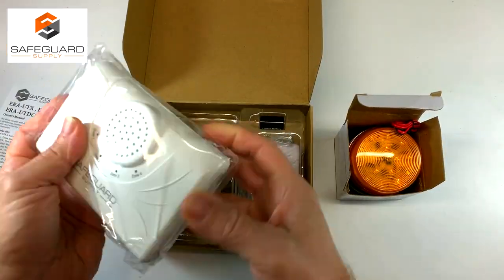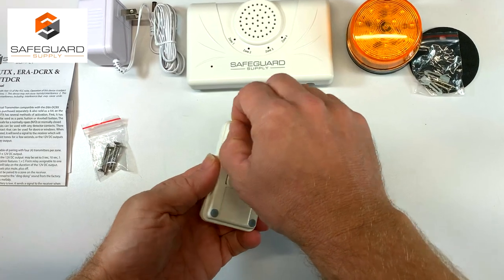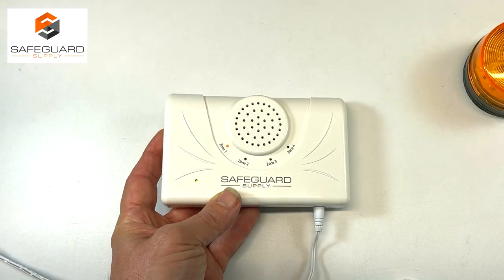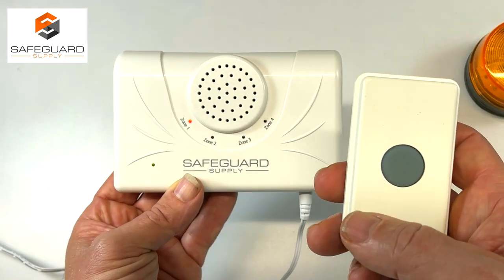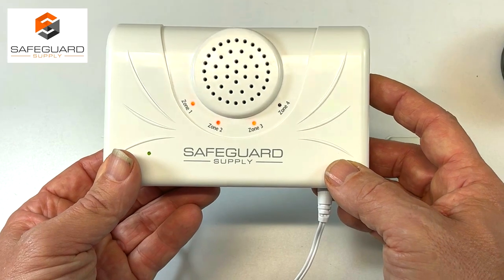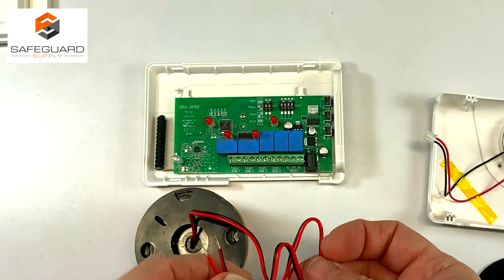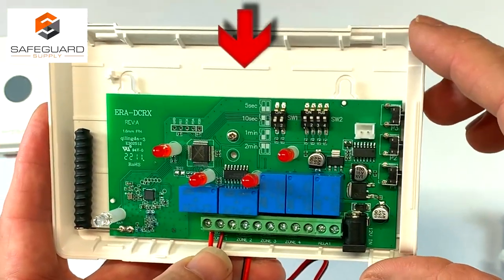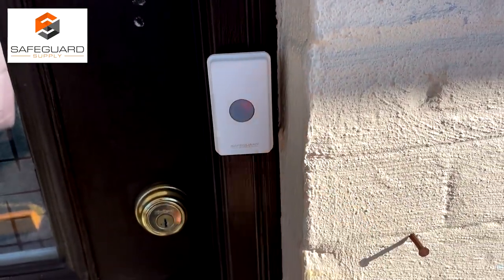WDK ERA STROBE KIT Entrance Alert & Doorbell by Safeguard Supply for Warehouses, workshops and More.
With a range of 4,000 feet, expandability, and the ability to add accessories such as strobe lights, sirens, bells, and more, and the C-FORM relay for integration with other devices, the WDK-ERA-STROBE is a must-have for businesses looking for a high-quality alert system.

The strobe light feature in this kit is great to use in loud, warehouse, or workshop environments as the bright flashing strobe provides a visual indicator.  Conversely, it also works great in areas where you do not want sound, but need a visual alert.

The kit consists of the ERA-UTX universal transmitter, the ERA-DCRX desktop/wall mount receiver, a strobe light, and 15 feet of 18AWG wire.

The ERA-UTX is a high-powered, long-range transmitter that may be used as a push button and/or a magnetic door contact.  When triggered it sends a radio signal, up to 4,000 ft. to the compatible ERA receiver.  In this kit, it is the ERA-DCRX.

The ERA-DCRX is a desktop or wall-mounted receiver.  It works with up to 12 compatible ERA transmitters/sensors such as the ERA-UTX featured in this kit, and others like the ERA-DSTX driveway sensor, the ERA-PIR passive infrared motion sensor, the ERA-EXTX doorbell extender, and the ERA-PBTX push button.

THE ERA-DCRX has volume control, a C-FORM Relay, and 4 x 12V DC outputs.  In this kit, a 12V DC strobe light is connected to one of the outputs.  When the ERA-UTX push button is pressed, or a door is opened (when used as a door contact), the ERA-UTX sends a wireless signal to the receiver.  The receiver will then play the selected melody (12 available to choose from) and the strobe light will flash.  The output duration may be set for 5-10 seconds or 1-2 minutes.

Like all ERA products, all transmitters/sensors are compatible with all ERA receivers.  Each ERA receiver, such as the ERA-DCRX, the ERA-RXPG, and the ERA-VPRX work with up to 12 different sensors, while there is no limit to the number of receivers you can add.

to see the WDK-ERA-STROBE product page.